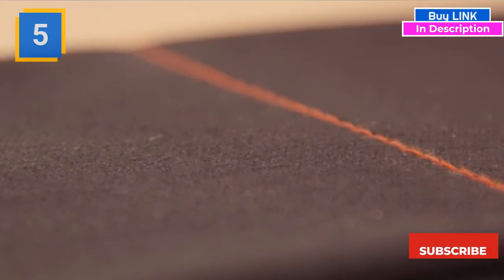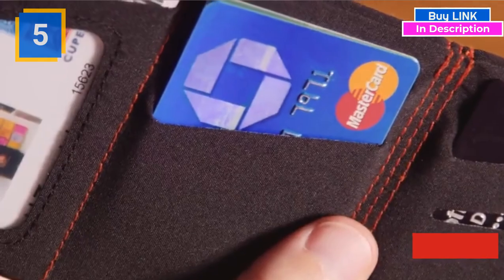Best Mens Rfid Wallet 2020 - ♦♦5 Best Wallets For Men♦♦ (In 2020)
1. Ekster Parliament ('18 Collection) - Slim Leather Wallet

2. SERMAN BRANDS - Wallets for Men Slim Mens leather

3. Card Blocr Best Minimalist Wallet Slim RFID

4. SlimFold Minimalist Wallet - RFID Option

5. Magpul DAKA Essential Slim Wallet

best mens rfid wallet 2020 - Wallets for Men - A Perfect Symbol of Fashion  (1,034) Cuir Ally Anti-Theft Bluetooth Trackable Explorer Smart Wallet, Leather, iOS & Android Compatible Technology (Brown)

Which is the best slim wallet for men available in India Travel in style with these trendy long travel wallets
Exploring the best wallets in each category, this guide covers the 30 best wallets for men
WildHorn® RFID Protected Genuine High Quality Men's Leather Wallet · 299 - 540

Buy Infinity-270 Men's Nylon Minimalist Wallet (Blue) from Wallets at Amazon Check out latest collections of slim wallets for men & women at best prices from top brands

best rfid wallet 2020 - Exploring the best wallets in each category, this guide covers the 30 best wallets for men
Wallets for Men - A Perfect Symbol of Fashion

Built-in Powerbank, Distance Alarm, Global GPS Tracking, Worldwide WiFi Hotspot, | Check out 'Volterman - World's Most Powerful Smart Wallet' on Indiegogo
Travel in style with these trendy long travel wallets

Buy Infinity-270 Men's Nylon Minimalist Wallet (Blue) from Wallets at Amazon WildHorn® RFID Protected Genuine High Quality Men's Leather Wallet · 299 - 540

Check out latest collections of slim wallets for men & women at best prices from top brands

Which is the best slim wallet for men available in India

Translated titles:
Mejor cartera para hombre Rfid 2020-♦♦ 5 mejores carteras para hombre ♦♦ (en 2020)

Beste Brieftasche für Männer Rfid 2020-♦♦ 5 beste Brieftaschen für Männer ♦♦ (2020)

बेस्ट मेन्स Rfid वॉलेट 2020-पुरुषों के लिए 5

সেরা পুরুষ Rfid ওয়ালেট 2020-পুরুষদের জন্য

Pinakamahusay na Mga Mensahero Rfid Wallet 2020-♦ ♦ 5 Pinakamahusay na Damit Para sa Mga Lalaki

ベストメンズRfidウォレット2020-♦♦5ベストメンズウォレット♦♦(2020年)

Mens as Fheàrr Rfid Wallet 2020-♦ ~ 5 Wallets as Fheàrr dha fir ♦ ~ (Ann an 2020)

Најбољи мушки Rfid новчаник 2020-♦♦ 5 најбољих новчаника з

Ví nam tốt nhất Rfid 2020-♦ Play 5 Ví tốt nhất dành cho nam giới ♦.

Mens Gorau Rfid Waled 2020-♦ ~ 5 Waled Orau i Ddynion ♦ ~ (Yn 2020)

શ્રેષ્ઠ મેન્સ Rfid વletલેટ 2020-Men પુરુષો માટે

ಬೆಸ್ಟ್ ಮೆನ್ಸ್ Rfid ವಾಲೆಟ್ 2020-ಪುರುಷರಿಗೆ Best

ബെസ്റ്റ് മെൻസ് Rfid വാലറ്റ് 2020-Men പുരുഷന്

सर्वोत्कृष्ट पुरुष Rfid वॉलेट 2020-Men पुरुष

ਬੈਸਟ ਮੇਨਜ਼ Rfid ਵਾਲਿਟ 2020-Men ਪੁਰਸ਼ਾਂ ਲਈ 5 ਸਭ ਤ

బెస్ట్ మెన్స్ Rfid వాలెట్ 2020-Men పురుషులకు 5

Best Mens Rfid Wallet 2020-Men مردوں کے لئے 5 بہترین بٹوے 20 (2020 میں)